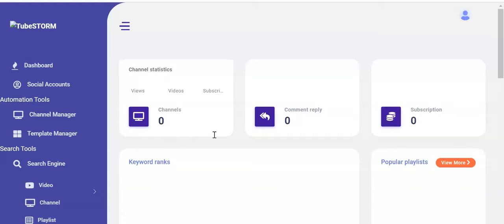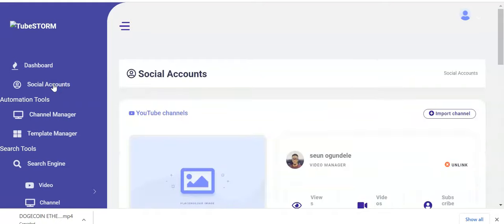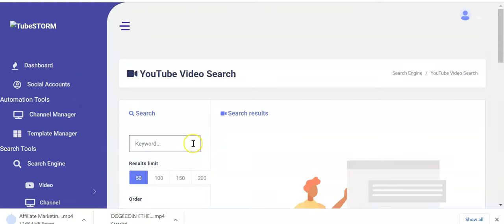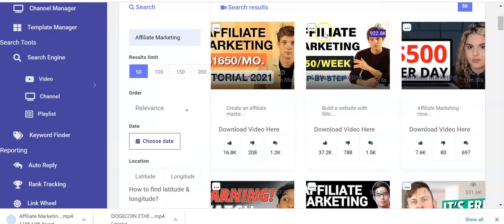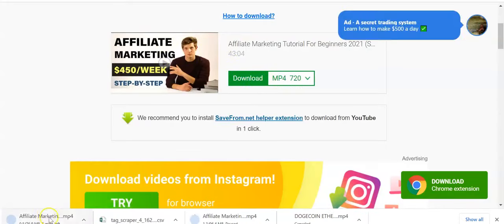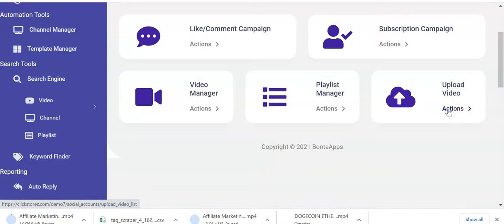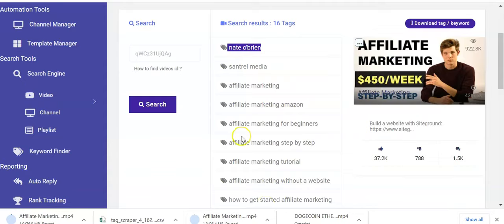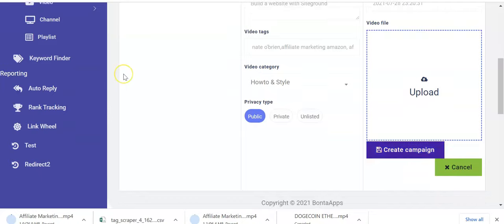TubeStorm Review & Demo | How to Make Money on YouTube Without Making Videos Yourself From Scratch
TubeStorm Review & Demo | How to Make Money on YouTube Without Making Videos Yourself From Scratch: Get TubeStorm Custom Bonuses

TubeStorm is a complete YouTube marketing solution for your business to grow and is going to allow you to make money on YouTube without making videos yourself from scratch to generate organic free buyer traffic from YouTube.

What is TubeStorm & How Does It Benefit You?

Do You Need TubeStorm?

If you have YouTube channel, then TubeStorm is a must have marketing tool to manage your Youtube channel and drive passive free traffic.

This traffic app enables anyone to get unlimited free buyer traffic from both Google and Youtube in under a minute, using other people’s videos.

By far this is the easiest way to make money on Google and Youtube without having to do any SEO, Video Creation, Blogging, Paid Ads or Email Marketing.